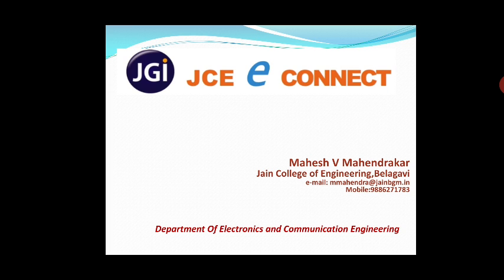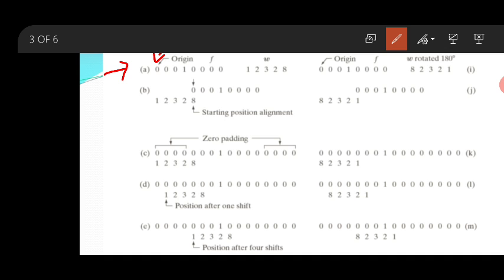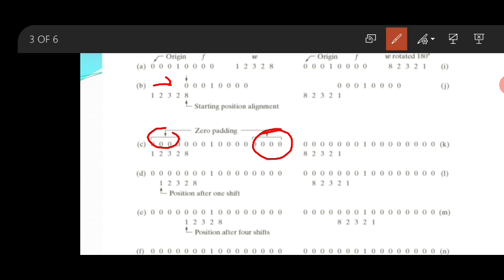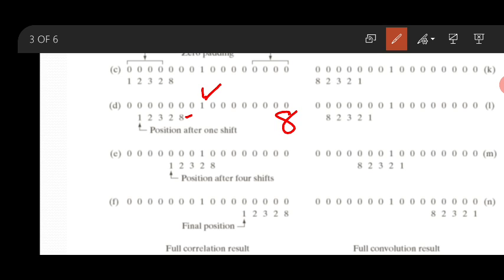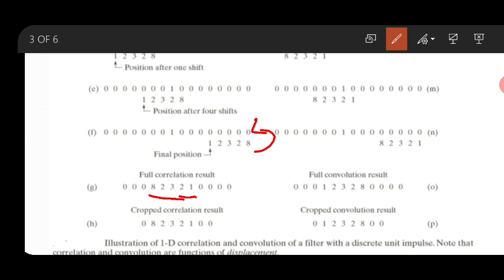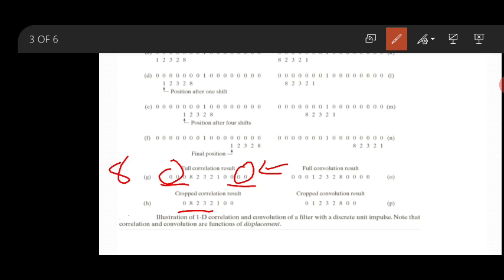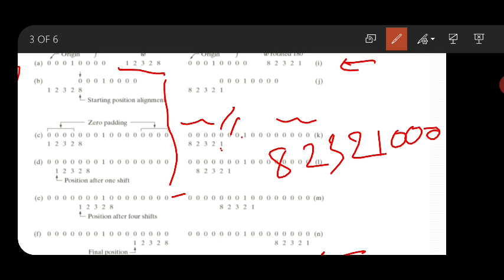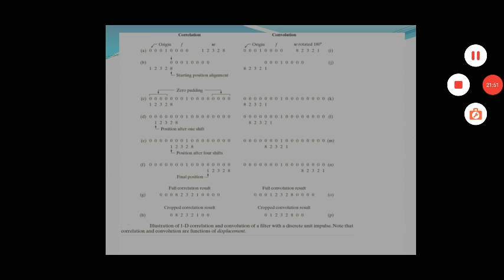Module 2 1D correlation and convolution